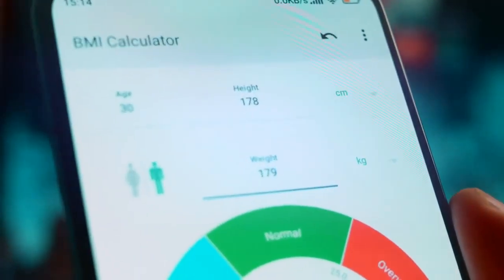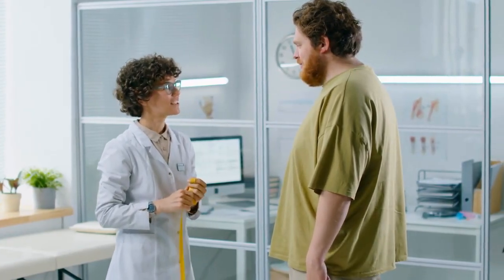Understanding Obesity - A Complete Medical Guide.